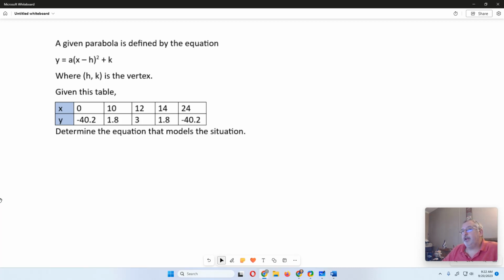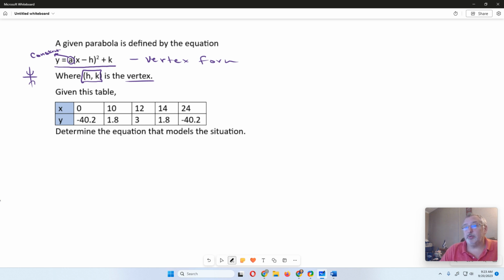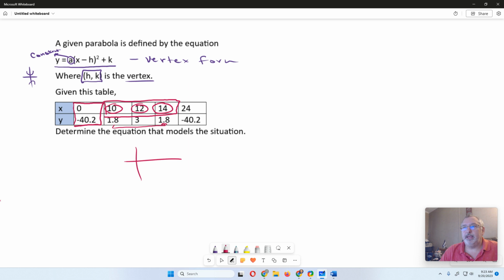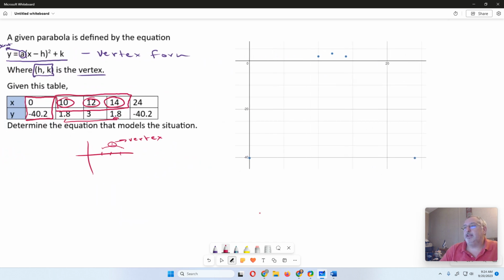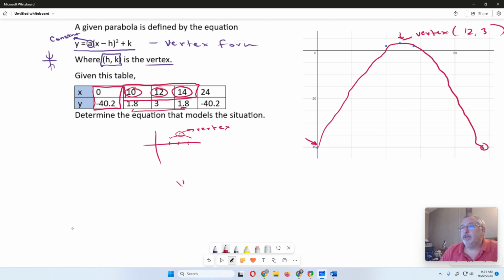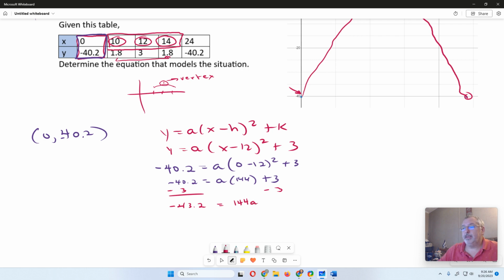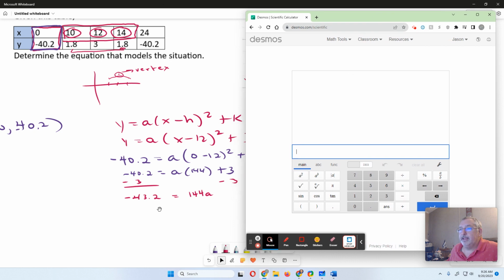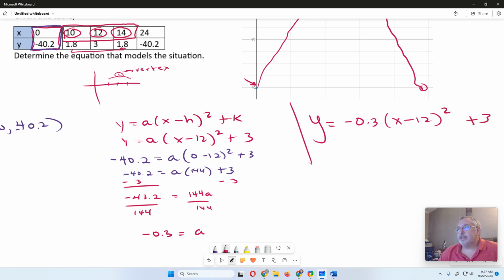Model a quadratic vertex form from a table